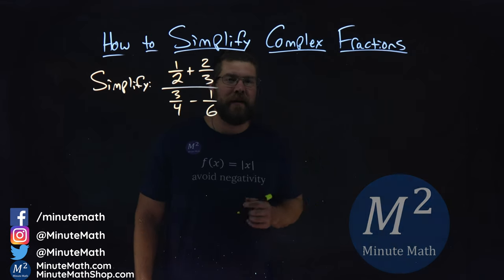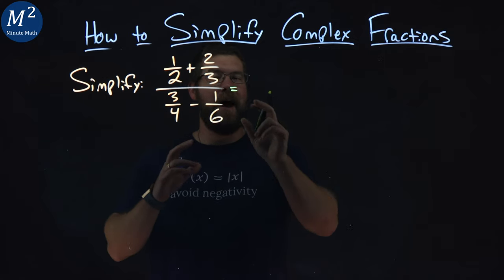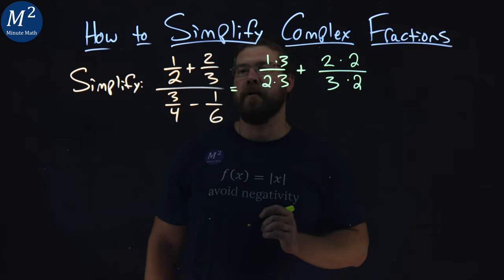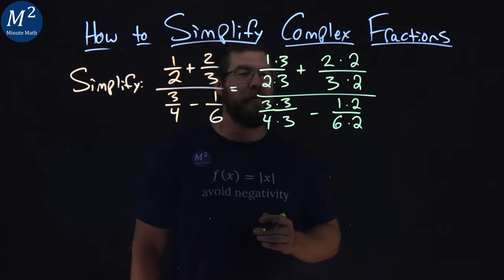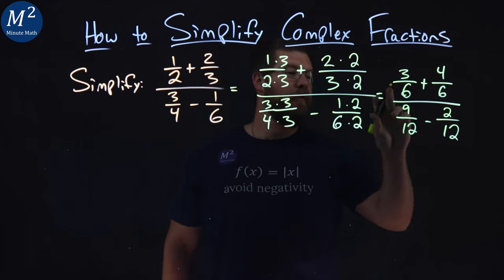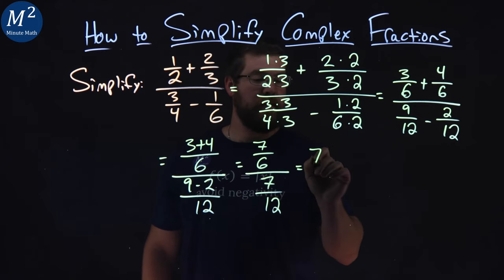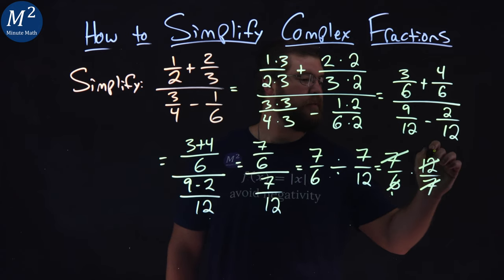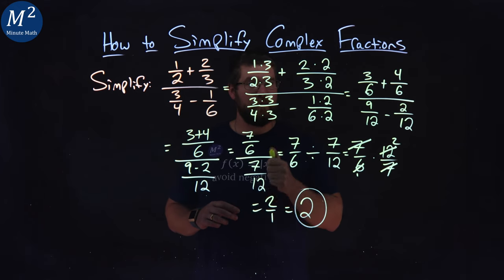How to Simplify Complex Fractions | (1/2+2/3)/(3/4-1/6) | Part 2 of 2 | Minute Math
In this video we learn how to simplify complex fractions. We show how to simplify the complex fraction (1/2+2/3)/(3/4-1/6).

The steps we follow on how to simplify a complex fraction are:
1) Simplify the numerator.
2) Simplify the denominator.
3) Divide the numerator by the denominator.
4) Simplify if possible.

Amazon Store Front: How we make our videos, Recommended Educational Resources, Etc.: